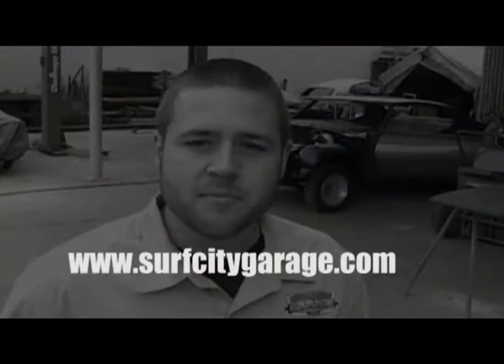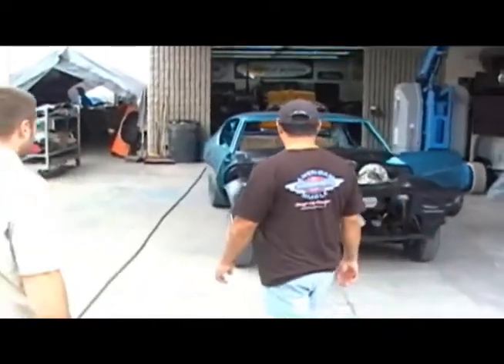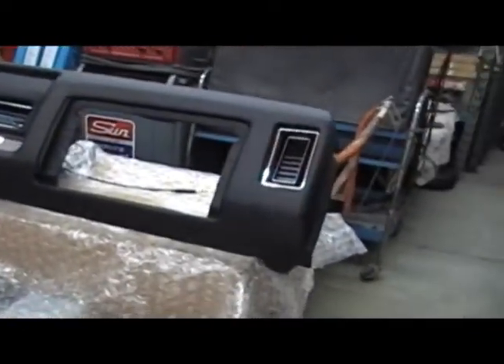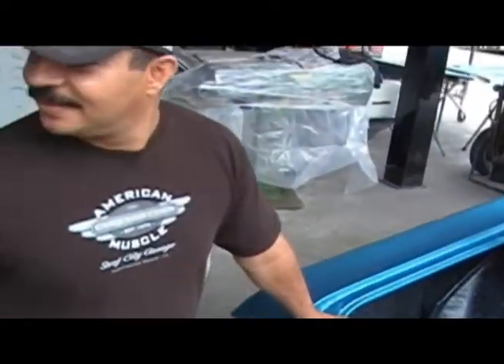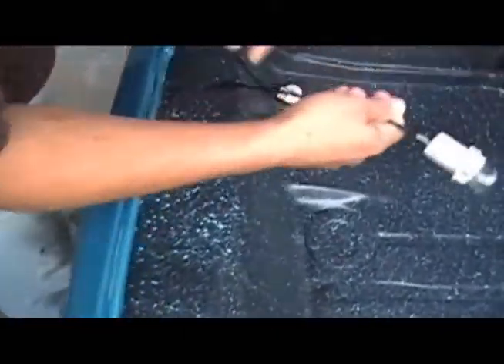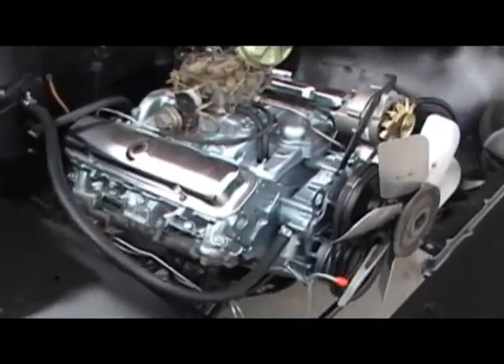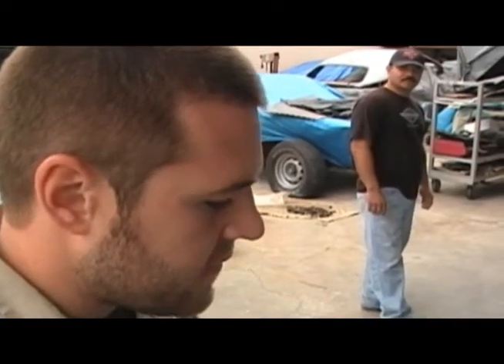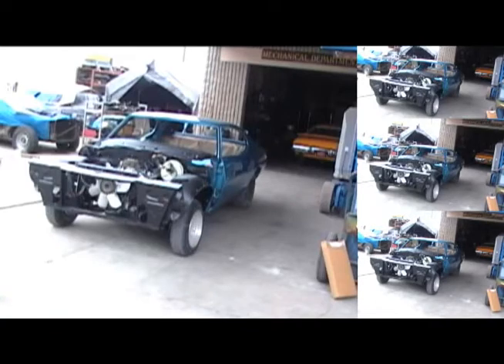Surf City Garage Restoration Corner Episode 2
Episode Two: "The '69 GTO Judge" Part Two